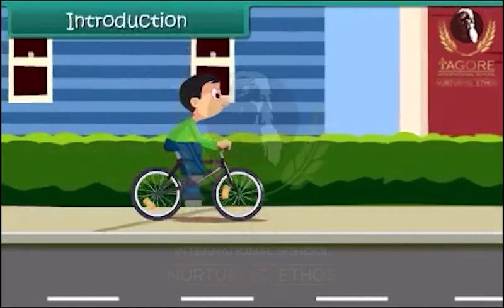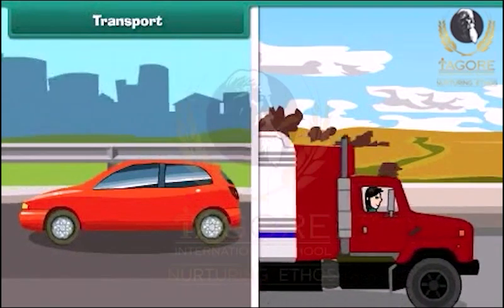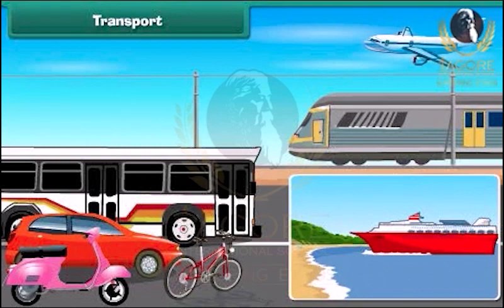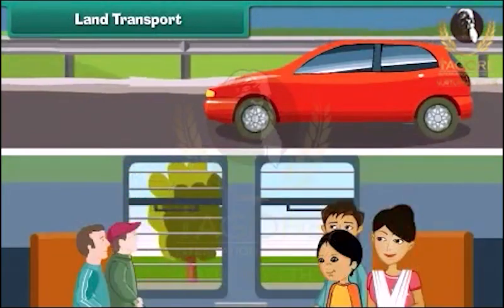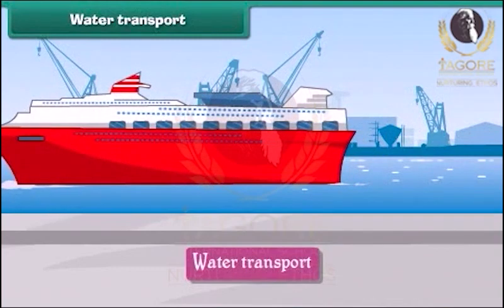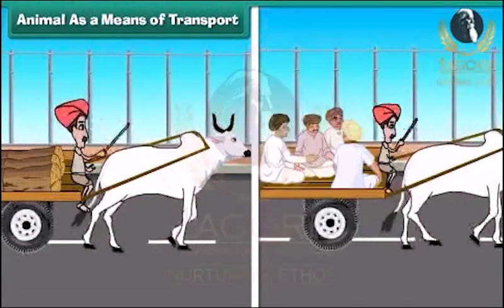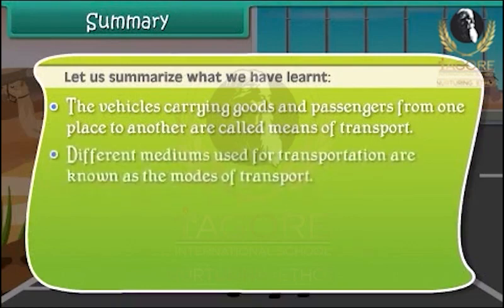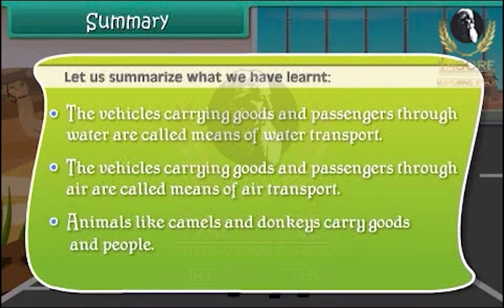Class 3rd || EVS || Means of Transport || Tagore International School, Sakri, Bilaspur